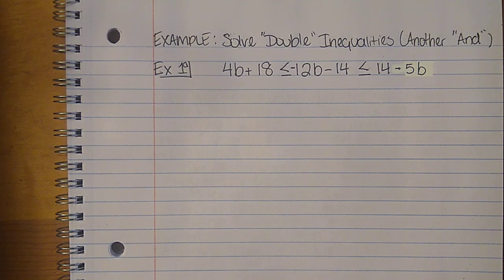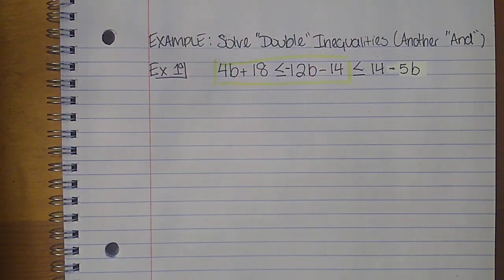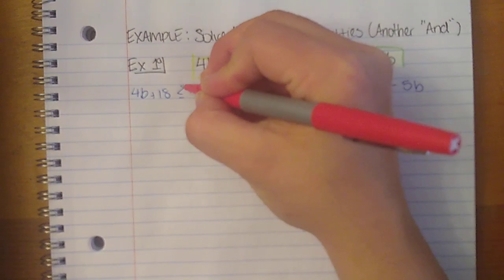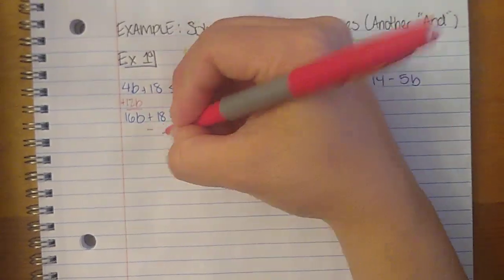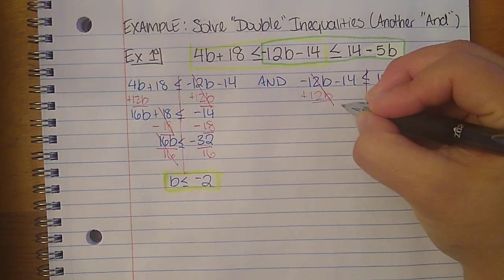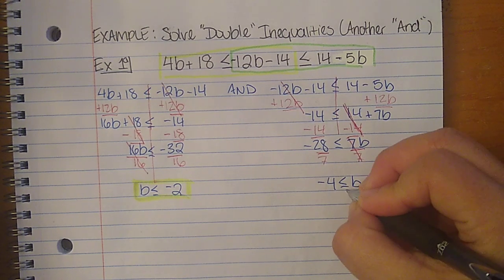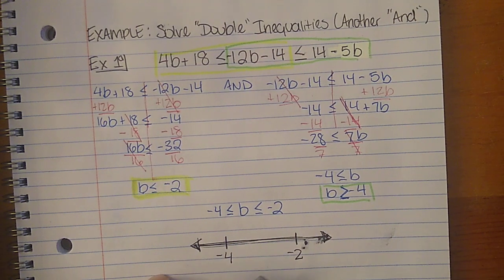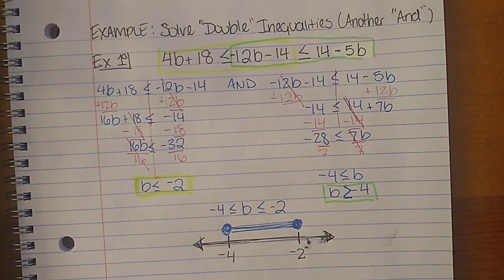Solve "double" inequalities: example 1a